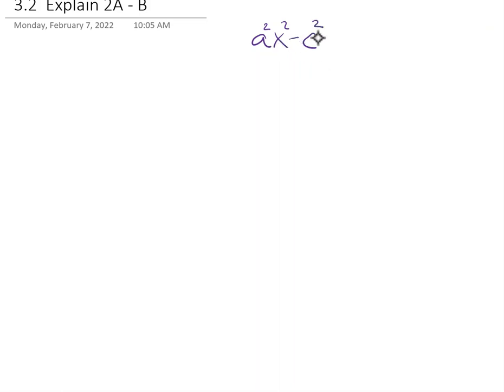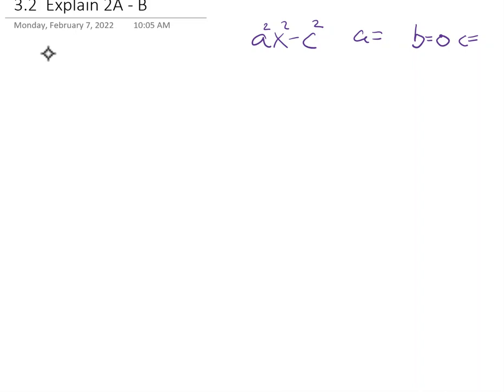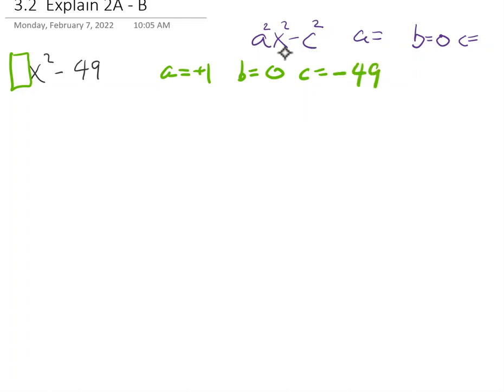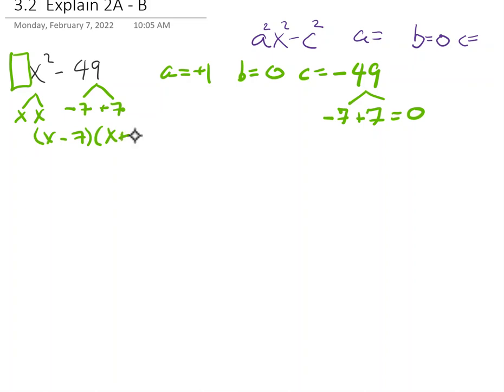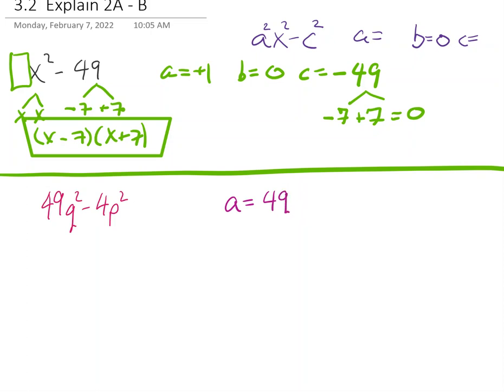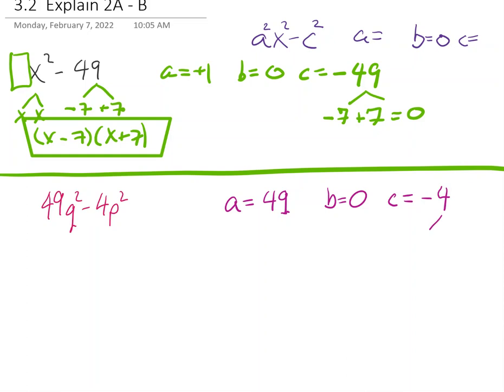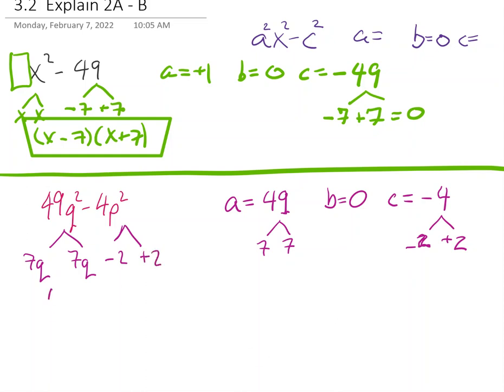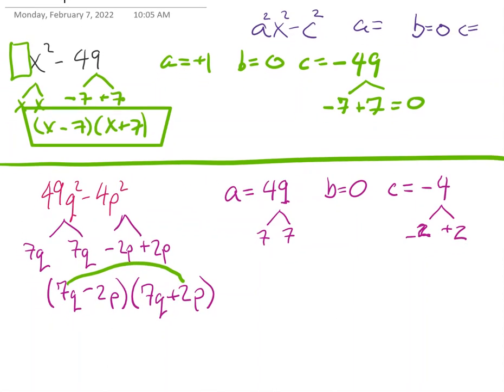21.3.4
This video covers EX2A and B